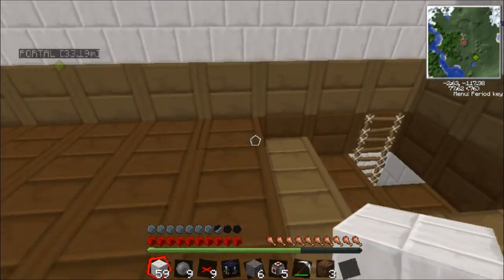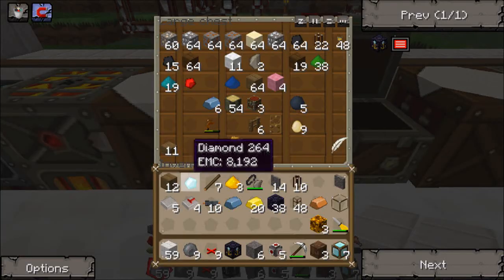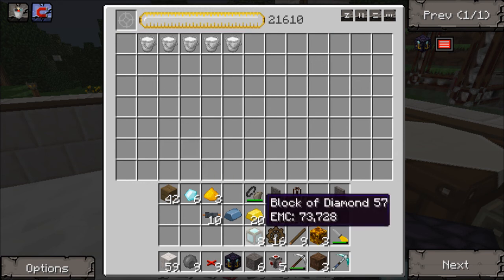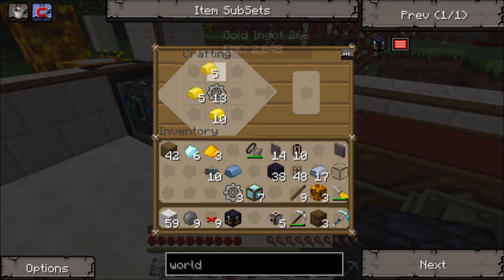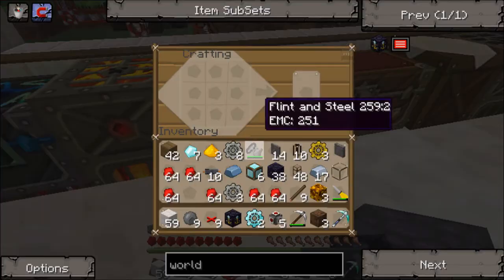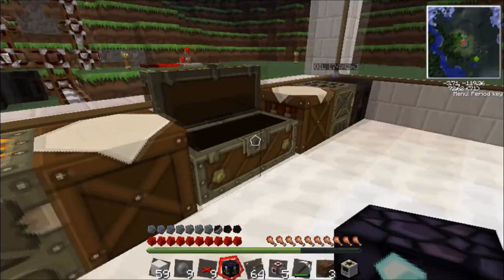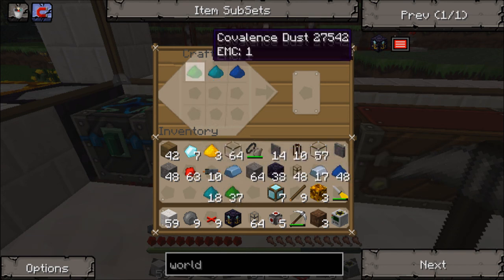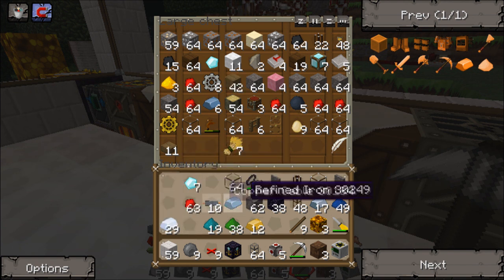Tekkit with Zag! | Episode 10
Hope you guys enjoy my 10th episode of my newest series !